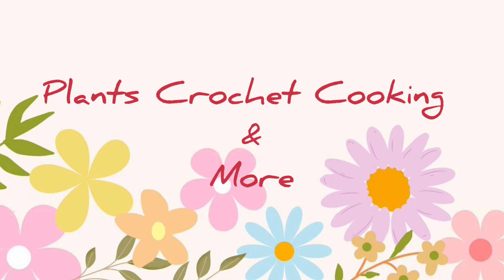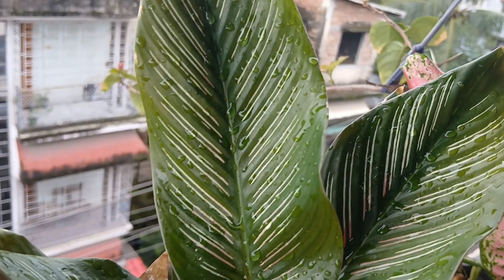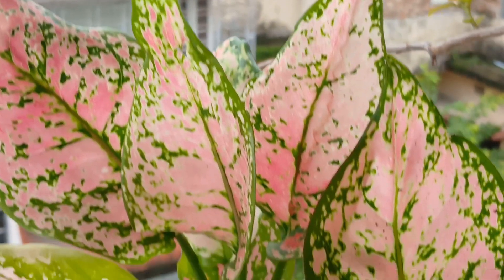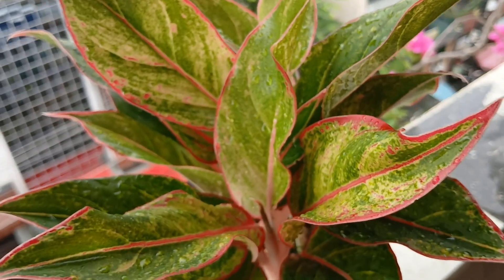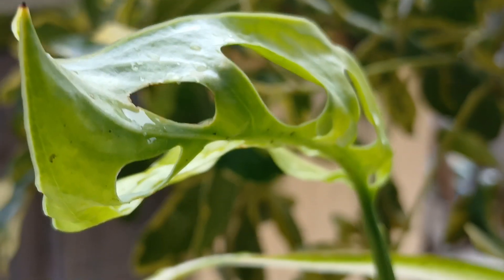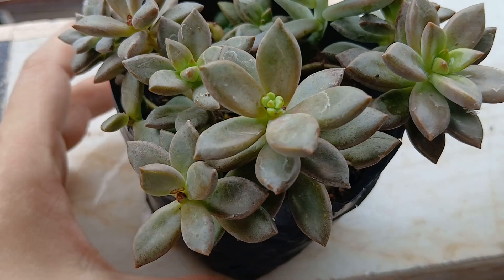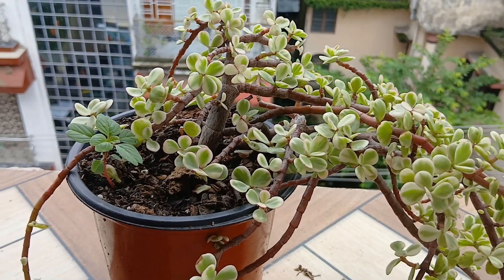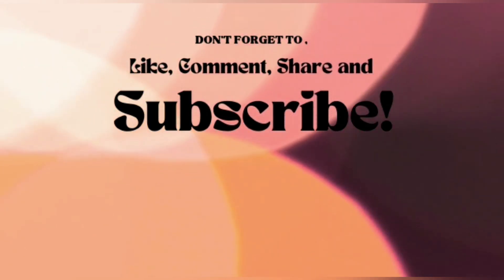How are my plants 🪴 after the rain 🌧 🌦 .Have a look.